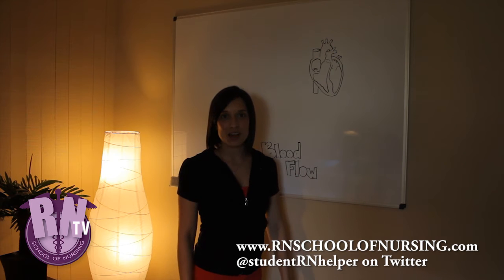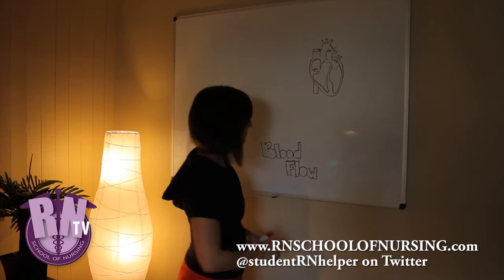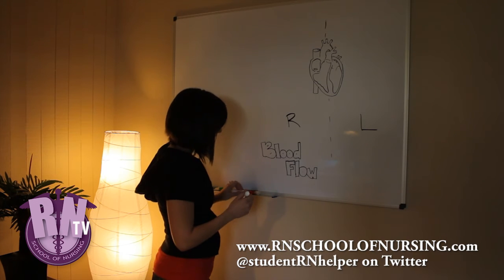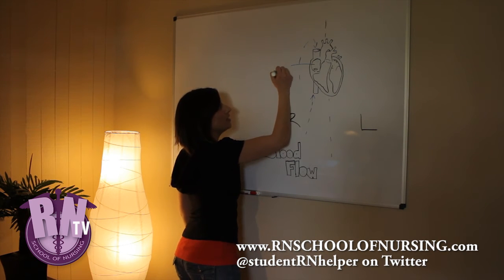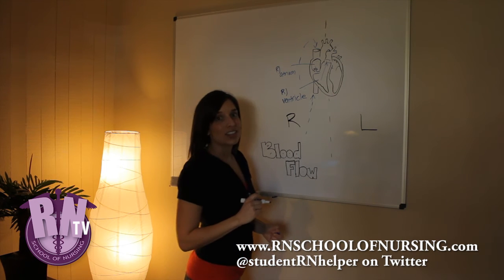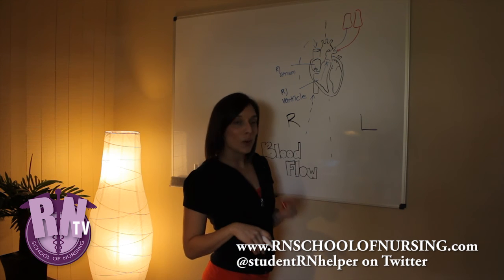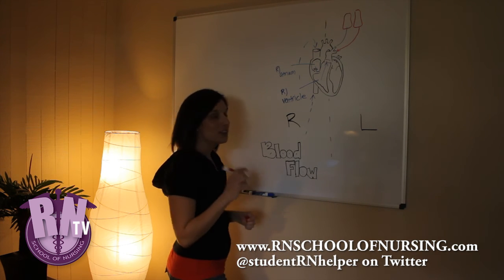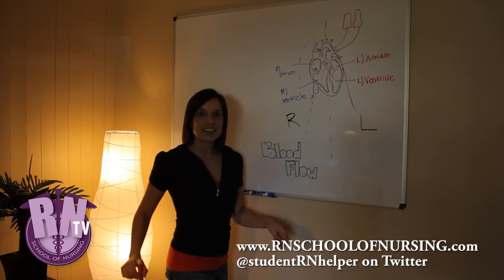Cardiac Blood Flow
Katie VLOGs about the Heart & Cardiac blood flow Check out our site for many more great tips, tricks & how-to's for nursing school.